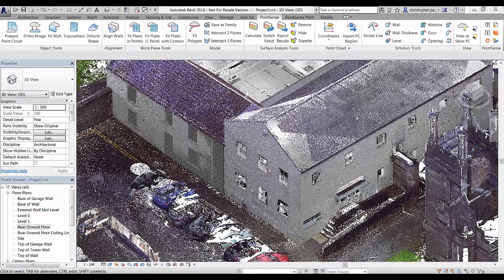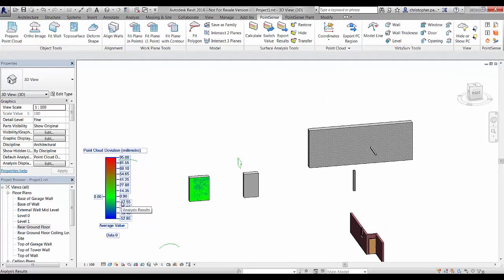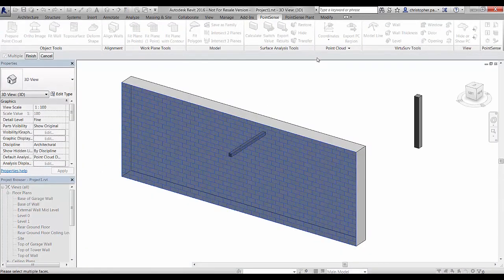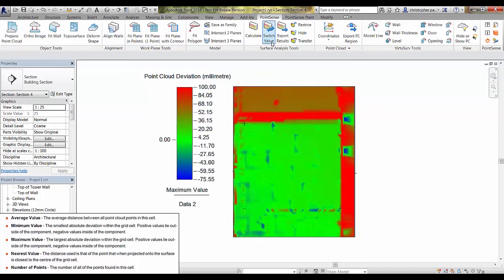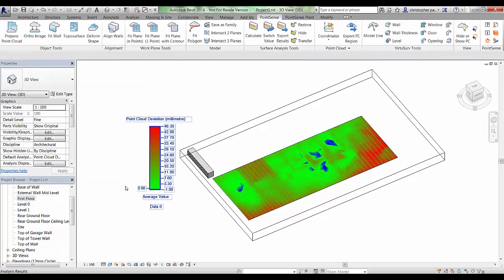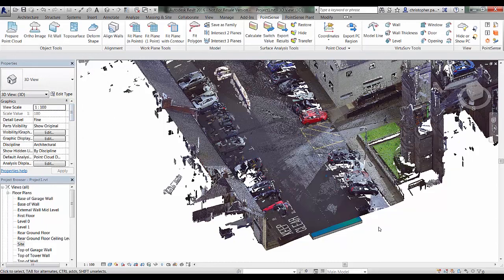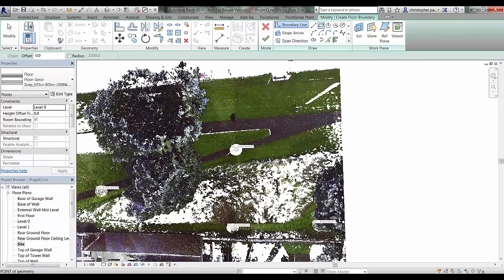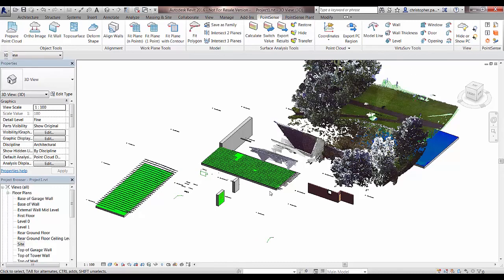As-Built for Autodesk Revit Webinar Part 4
In this 16-minute tutorial, FARO® Application Engineer Chris Palmer covers four demonstrations within As-Built for Autodesk Revit® which are, Calculating the ‘Surface Deviation’ of modeled elements via Point Clouds, Hiding and Restoring results, and transferring them between views, and Switching between deviation analysis result modes, and lastly exporting the results for analysis and use within other As-Built tools.